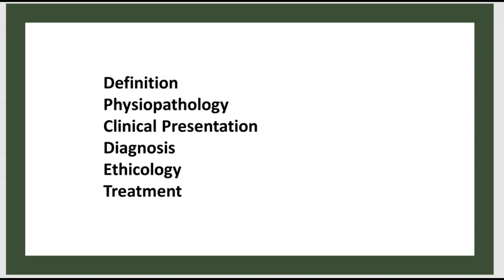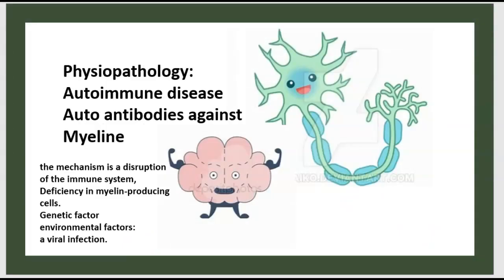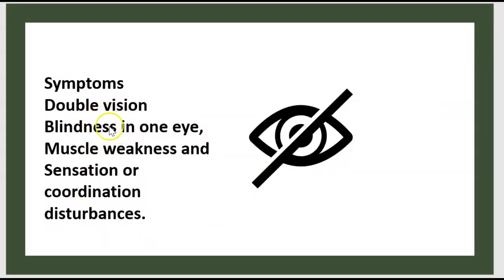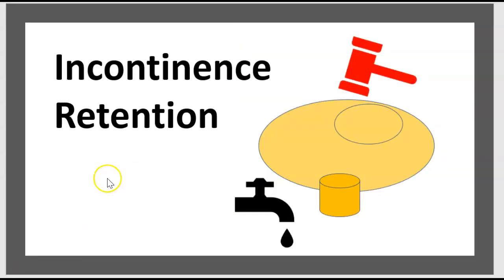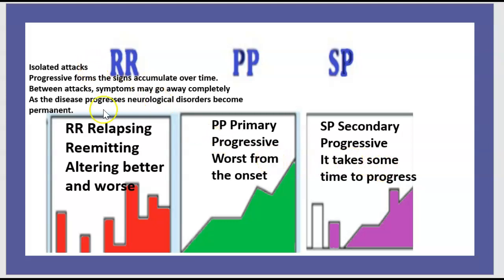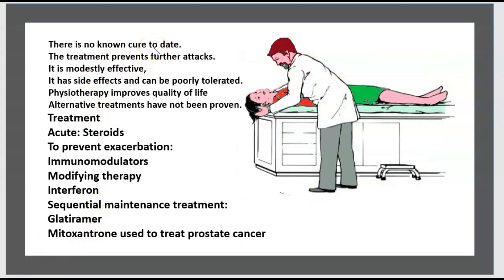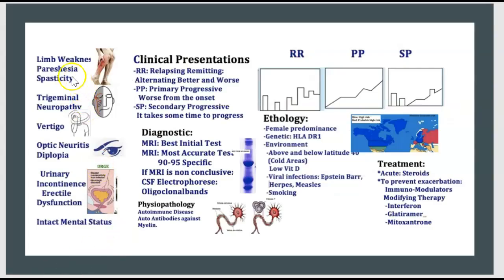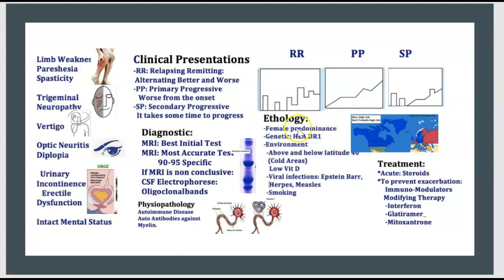2-Minute: Multiple Sclerosis/ (MS)/ Relapsing-Remitting MS/ (RRMS)/ Causes/ Symptoms/ Treatment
2-Minute: Multiple Sclerosis/ (MS)/ Relapsing/ Remitting/ Primary/ Secondary/ Progressive/         Causes/ Symptoms/ Treatment

3-Minute Medidcine: Multiple Sclerosis PPMS Primary Progressive RRMS Relapsing-Remitting minutes
Multiple sclerosis MS Types Stages  Causes Symptoms Treatment  USMLE NCLEX MCAT 3 minutes
Multiple Sclerosis (MS) Relapsing Remitting Primary Secondary Progressive Causes Treatment 3 minute

What is Multiple sclerosis (MS) ? Early Symptoms and Causes Types Treatment Medicine in 3 minutes
Multiple sclerosis (MS) Types Stages Primary-progressive PPMS vs.Relapsing-remitting RRMS Medicine in 3 minutes